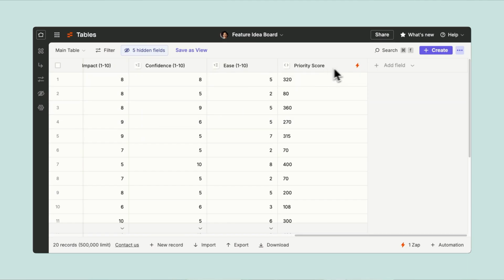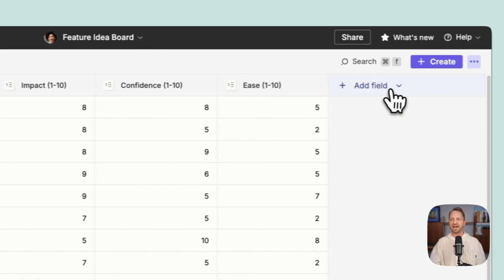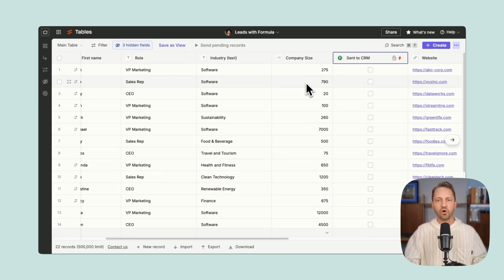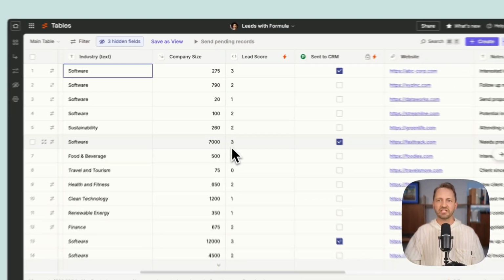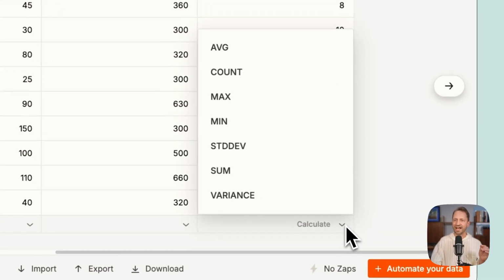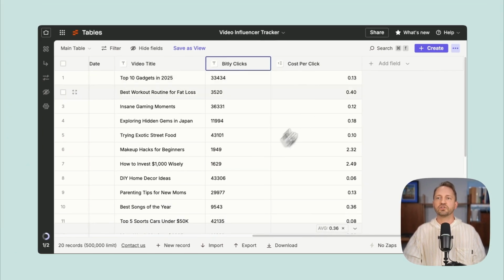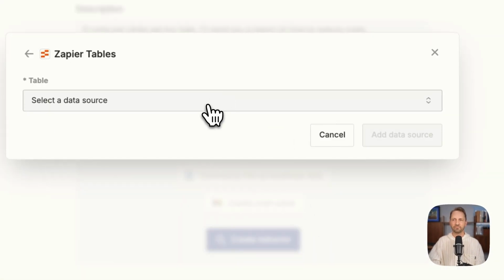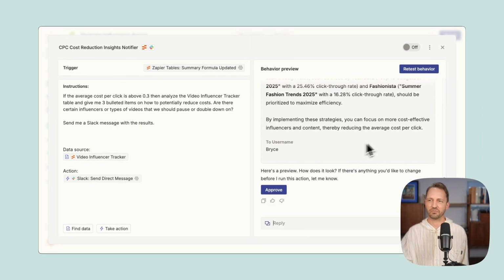Your New Secret Weapon: Formulas in Zapier Tables (Game Changer!)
Your new secret weapon: Formulas in zapier tables (Game changer!) Formulas are now in Zapier Tables! A list of functions are available as a new record field on paid plans that can calculate values from other fields. Also available are summary formulas on all plans that give you the ability to summarize a field across all records in a table.